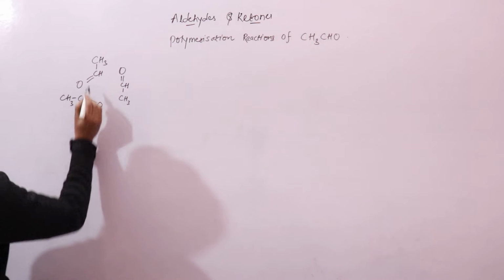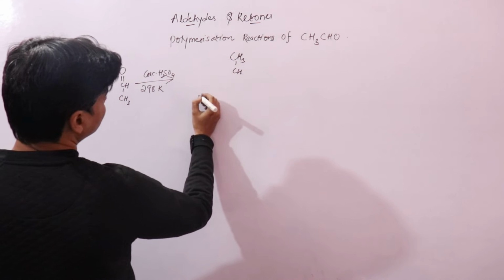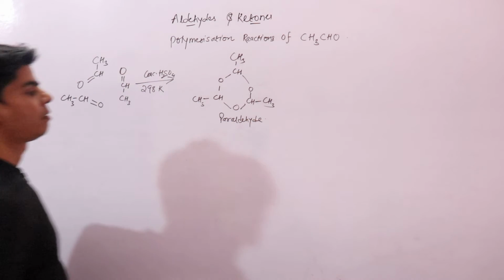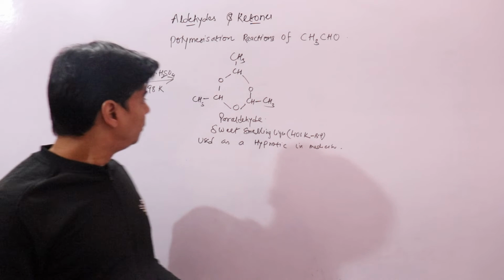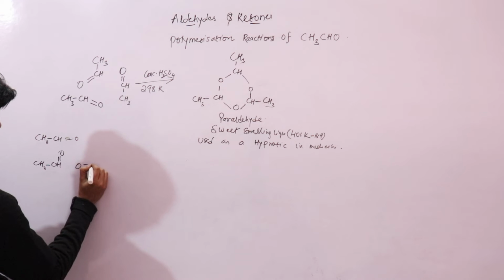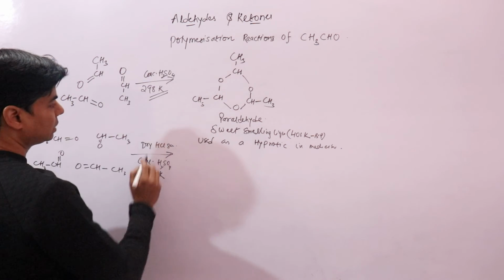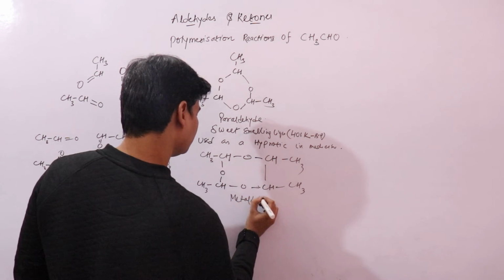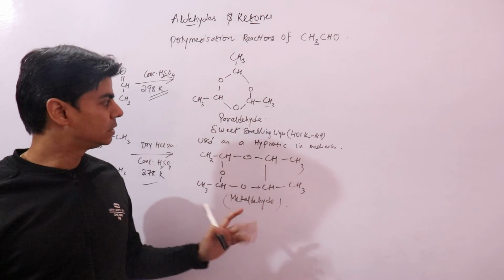Polymerisation reactions Of Acetaldehyde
In this video we will go through polymerisation reactions of Acetaldehyde and look into the formation of paraldehyde and metaldehyde
Hi Guys,